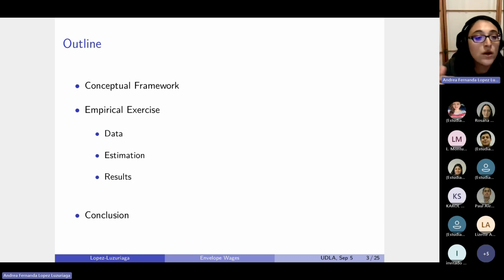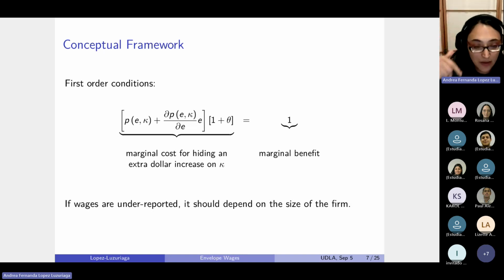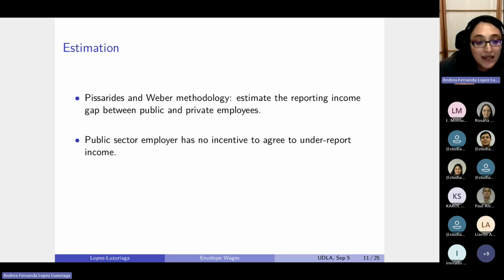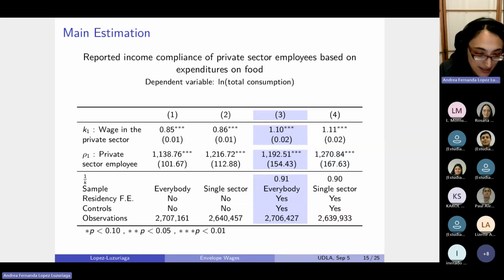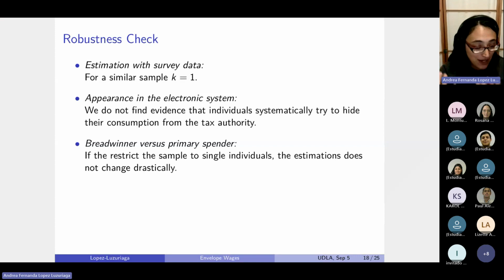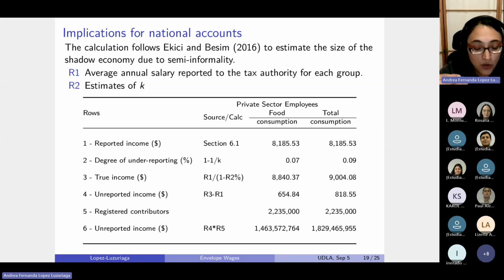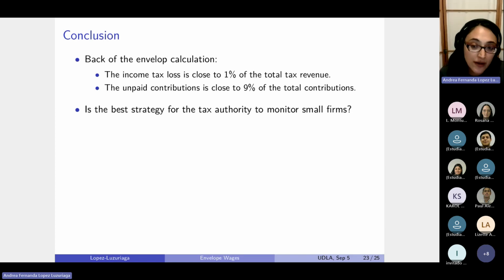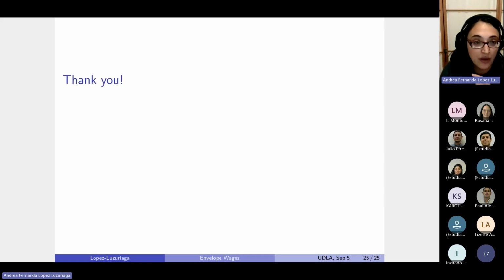Detecting Envelope Wages with E billing Information